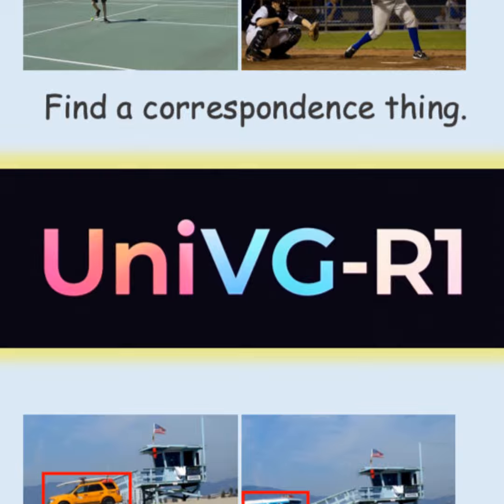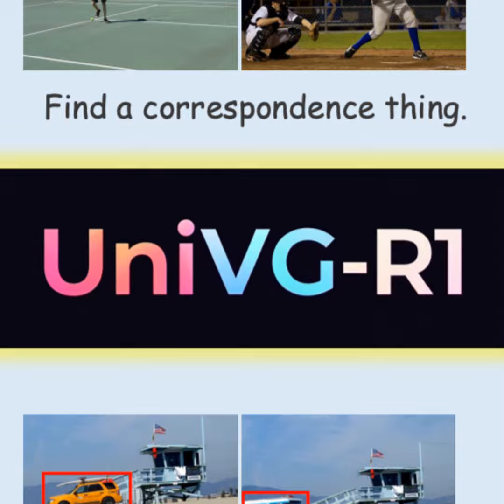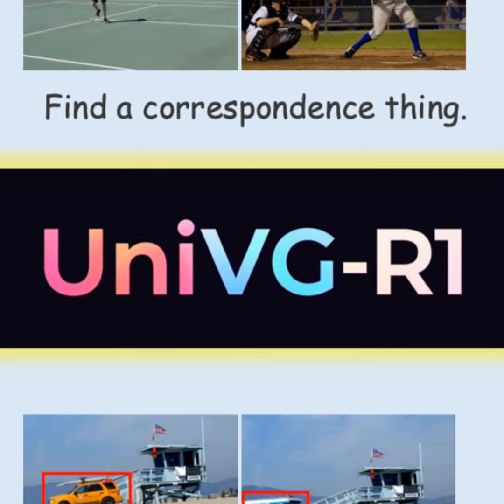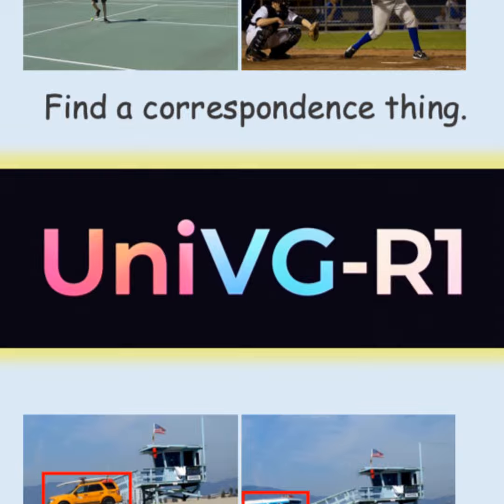UniVG-R1: Reasoning Guided Universal Visual Grounding with Reinforcement Learning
A deep dive into UniVG-R1: Reasoning Guided Universal VisualGrounding with Reinforcement Learning All the audio was generated using AI by Google's NotebookLM.